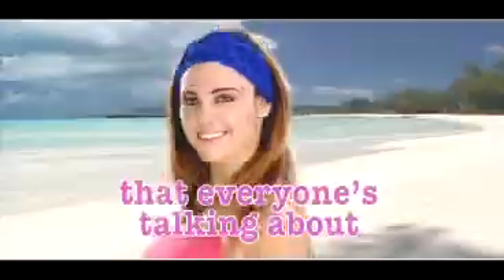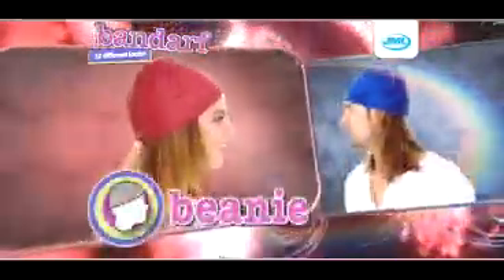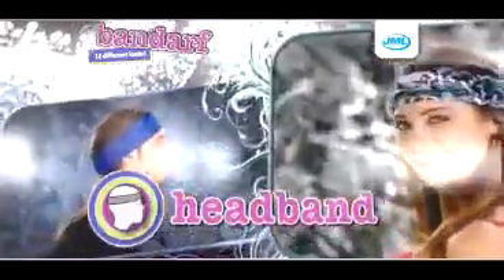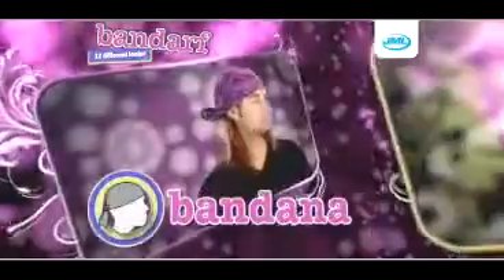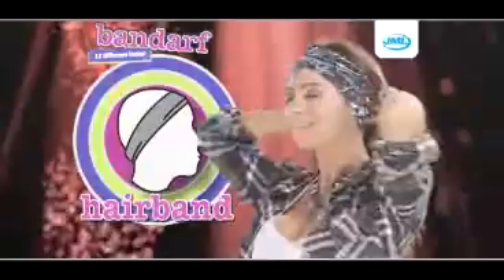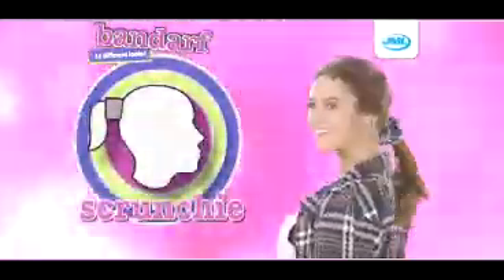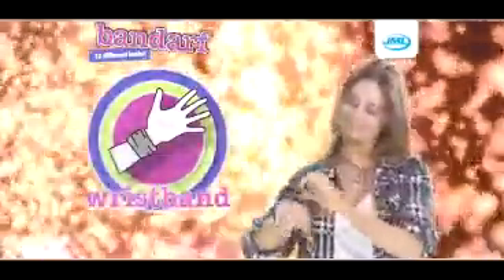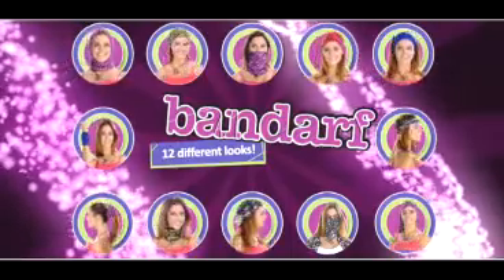JML Bandarf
Fashionable and functional, Bandarf gives you a whole host of different looks; without the need for knots or grips. The stretchy material is designed for maximum comfort and a flexible fit. This is the only item of headwear you'll ever need, it combines style with absolute versatility.
* Stylish and comfortable
* Gives you 12 different looks
* Versatile and easy to adapt